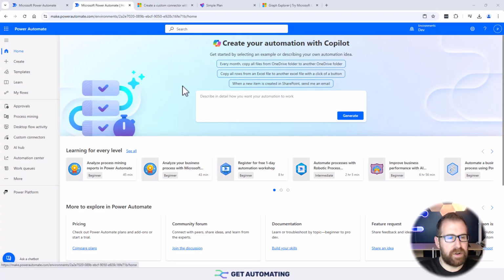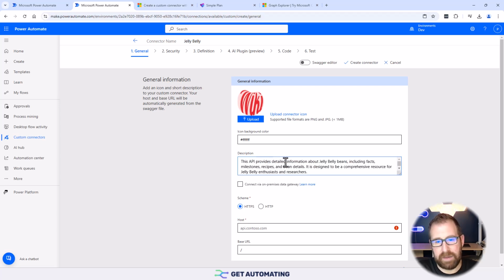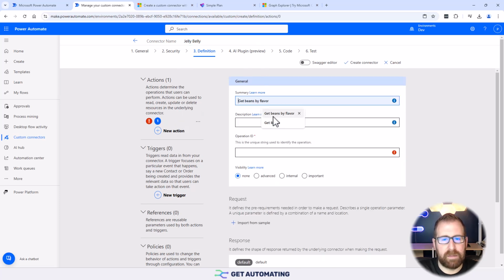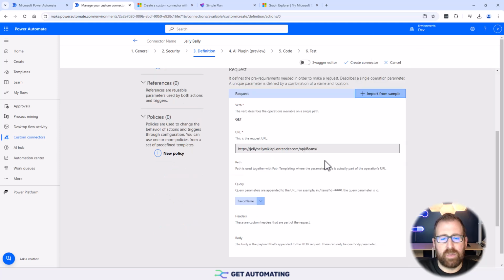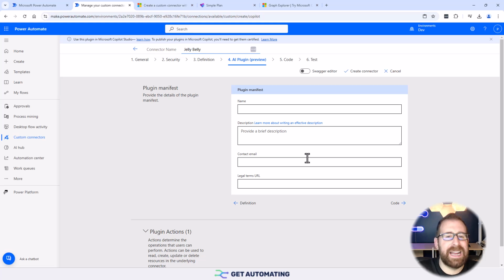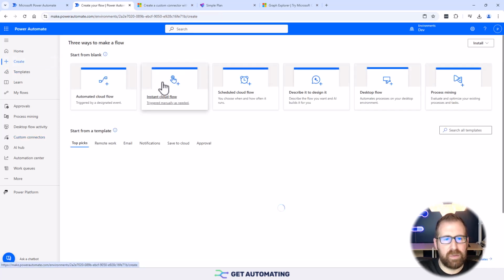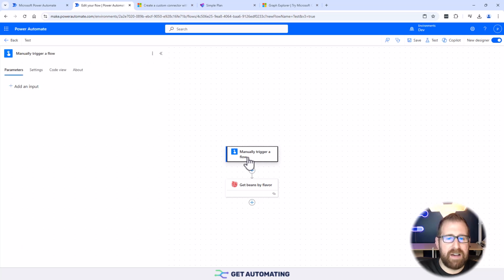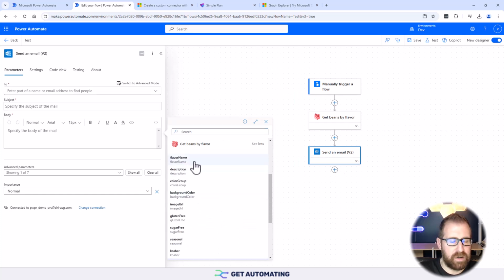APIs Through the Lens of Power Platform. Part III: How to build Custom Connectors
In part III of our series: APIs Through the Lens of The Power Platform we explore how to take API's to the next level with building custom connectors.

0:00 Intro
0:38 Configure the Connector
1:47 Creating Actions
4:10 Using the Connector
5:56 Outro